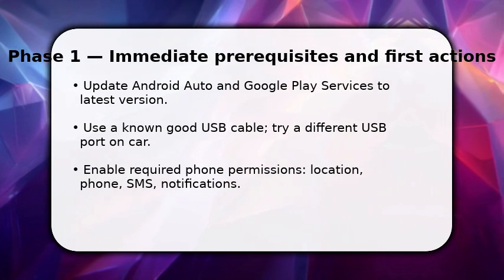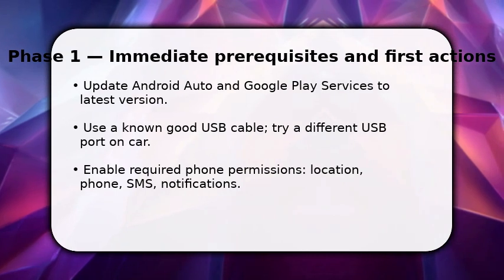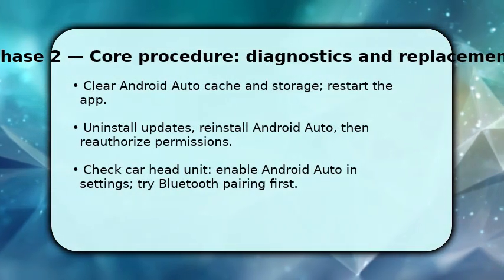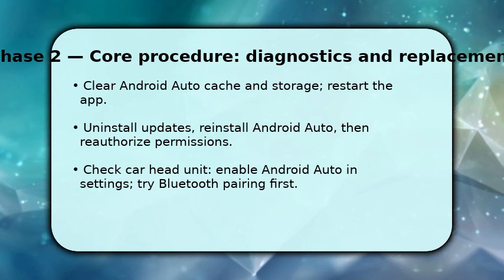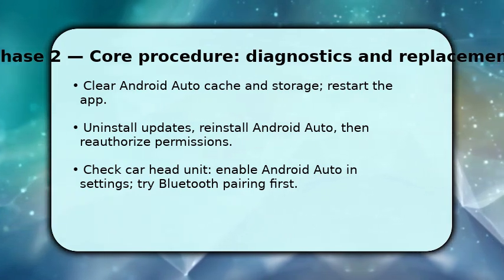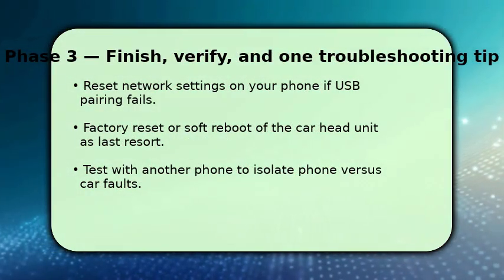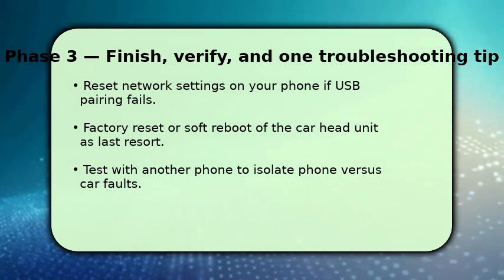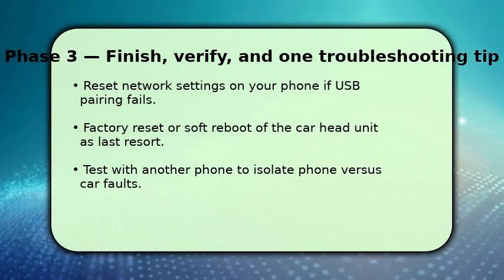How to Fix Android Auto Encountered an Error (easy Method)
How to Fix Android Auto Encountered an Error (easy Method) | 🔒 Surfshark VPN Deal — Stay private and secure. $1.99/mo + 3 Months Free ▸

Discover a simple solution to common Android Auto errors. This video guides you through troubleshooting steps, including restarting the system and checking for software updates that can resolve connectivity issues.

Android Auto error, fix auto connection issue, troubleshoot android car app, restart Android Auto, update Android Auto